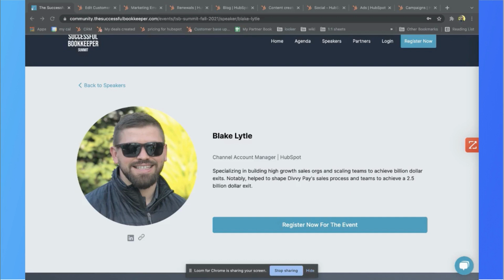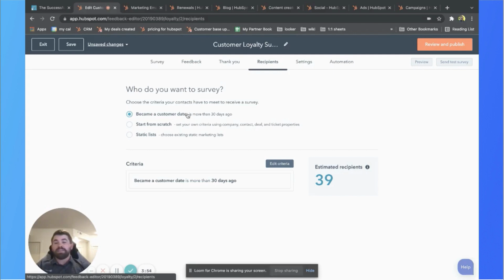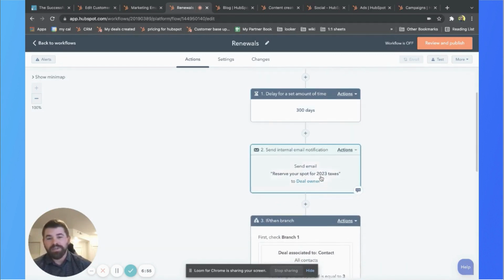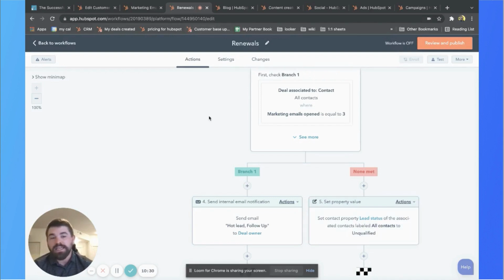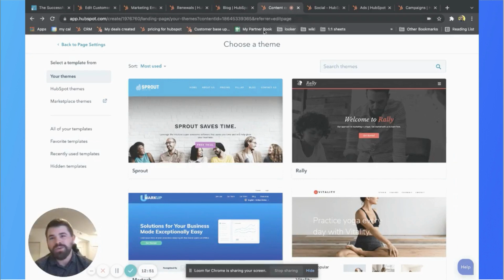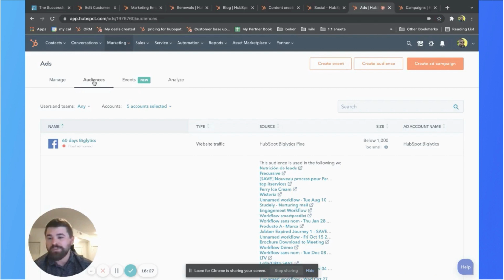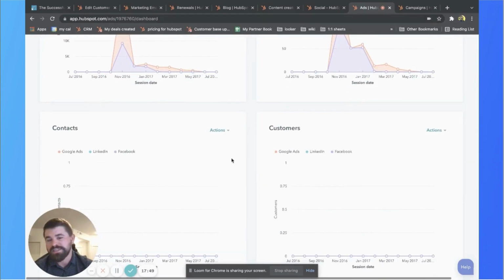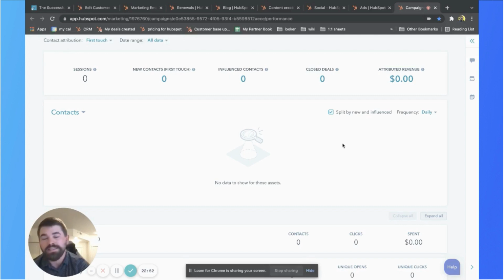How to Get More Referrals and Grow Revenue with HubSpot | Successful Bookkeeper Summit Series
🚀 Register for the Next Successful Bookkeeper Summit! 🚀

🌟 This video is part of our Summit Series, featuring top insights from the Successful Bookkeeper Summit! 🌟

🎤 Featuring: Blake Lytle, Channel Account Manager at HubSpot

💡 What You’ll Learn in This Video:
✔️ How to generate more referrals from your current clients
 ✔️ Strategies to improve retention and boost renewals
 ✔️ How to use HubSpot tools to drive new revenue

🔹 About HubSpot for Bookkeepers:
 In this session, Blake from HubSpot shows how firms can use marketing and automation tools to grow faster. Learn how to make the most of your client base, strengthen relationships, and set up systems that create consistent leads and long-term growth.

🙏 A big thank you to Blake for sharing their expertise! Be sure to check out their work

📌 Don’t miss the next Successful Bookkeeper Summit! Gain access to exclusive strategies, expert insights, and game-changing tools for your business.